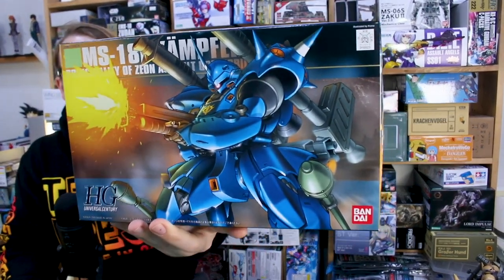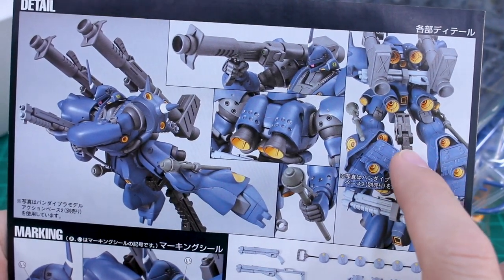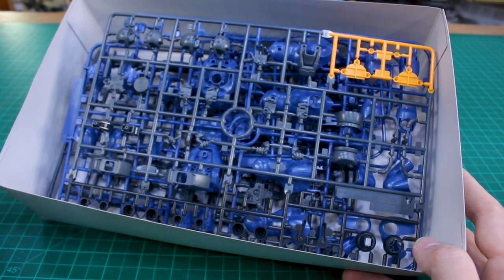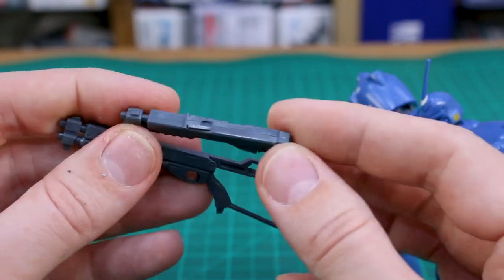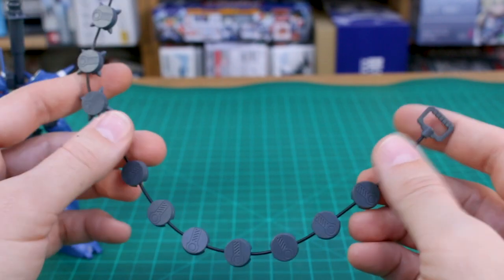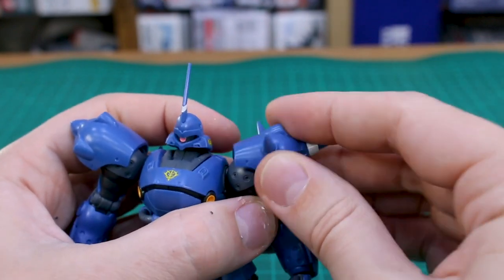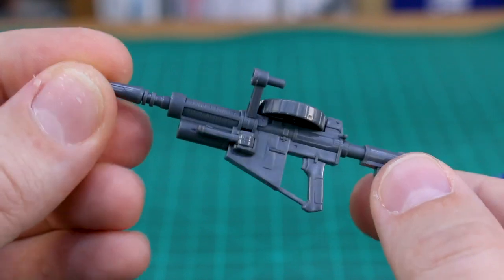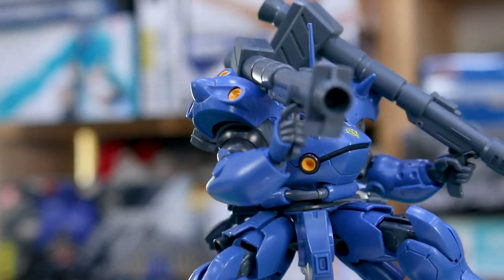HGUC Kampfer - Gundam 0080 UNBOXING and Review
Here's the High-Grade 1/144 scale Kampfer. The spiciest, spookiest mobile suit that Zeon cooked up for extreme hit and run tactics makes for a pretty great HG!